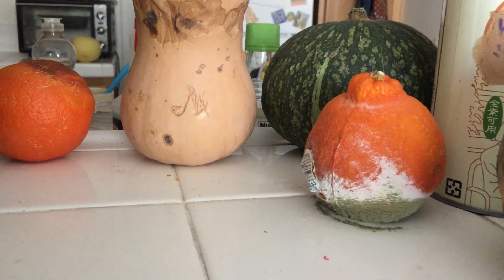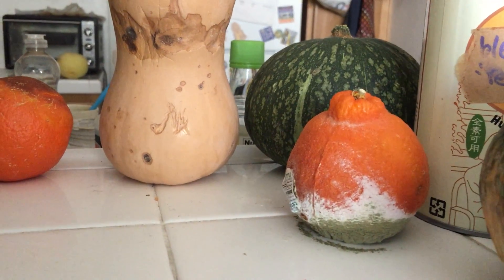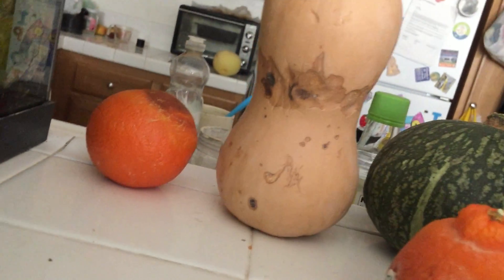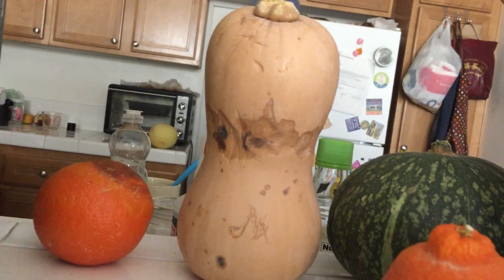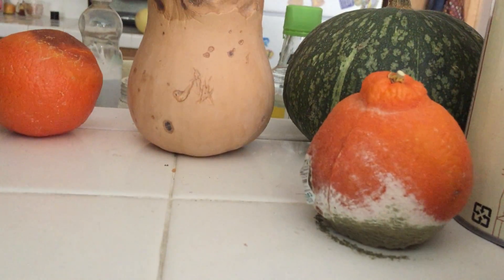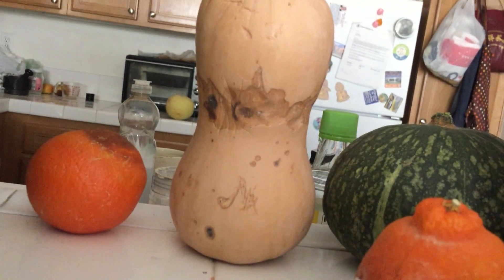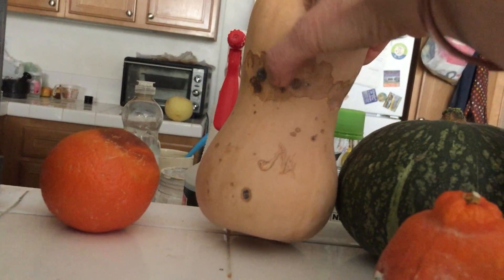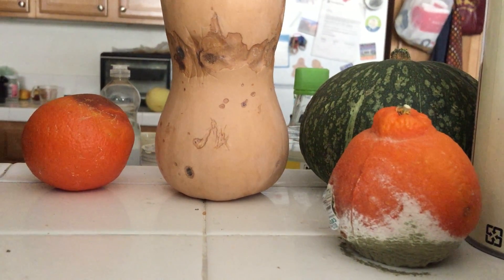Preview of Next Video : butternut squash and moldy orange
Thank you for all the people who are supporting my channel!

Here is a short preview of what I will be working on next. I have these oranges that are going bad and a butternut squash that really needs to be
made into something.

I like to make Joy the Baker's Cream Cheese Orange Pound Cake which I totally recommend that you all try.

But right now I have a bunch of coconut flour that I bought when I was trying out different organic flours so I'm going to try and use that up. Btw I don't like to buy the blends because I like to get to know the ingredients by themselves before deciding whether or not I want to combine then and how to combine.